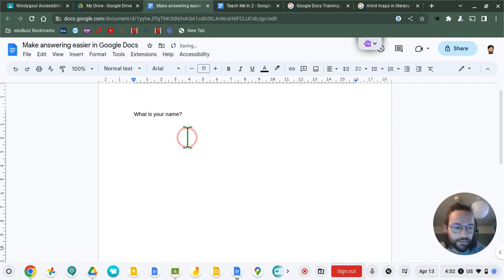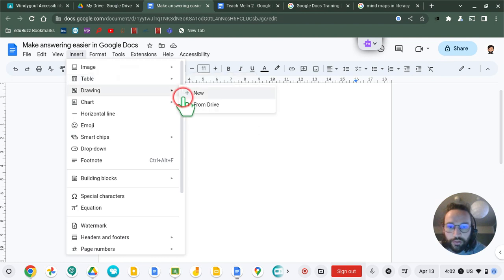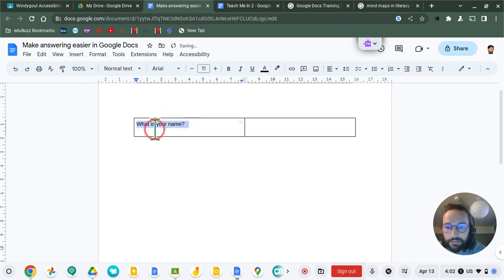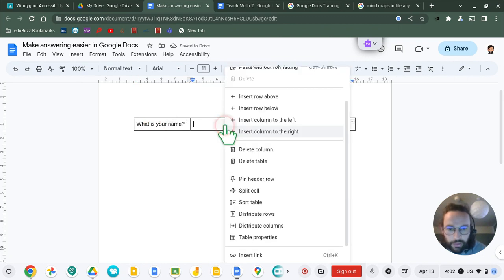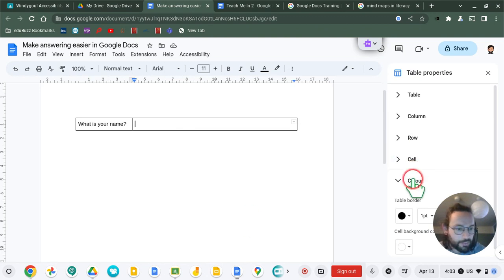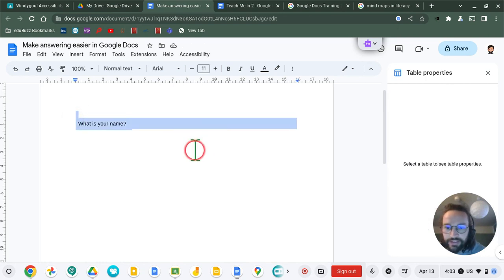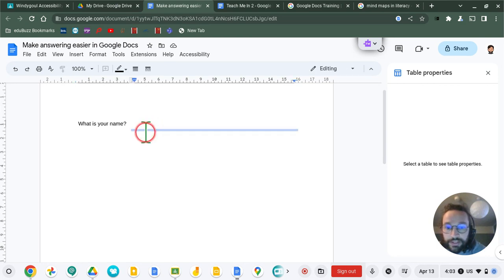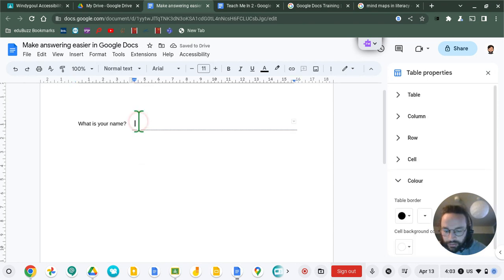Docs - Answering Questions in Google Docs